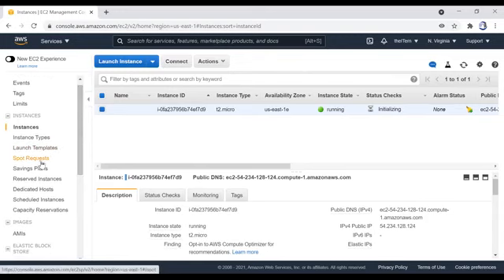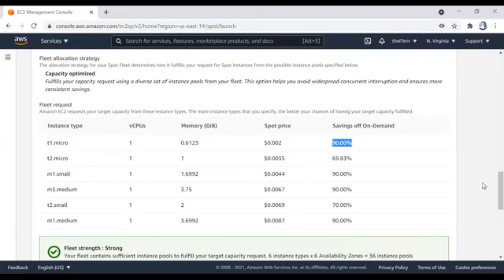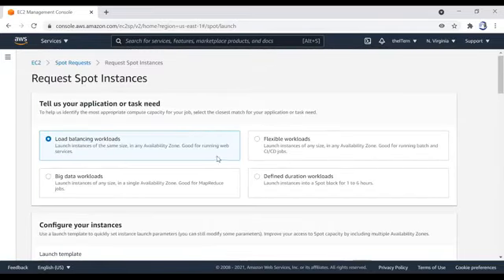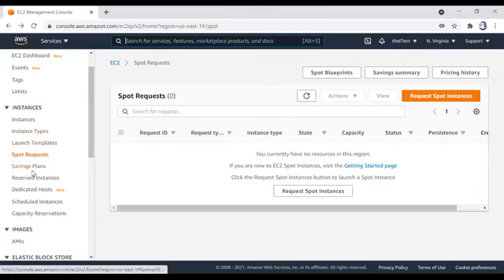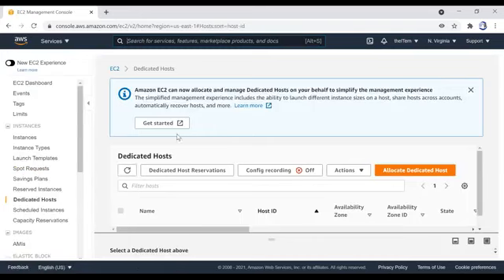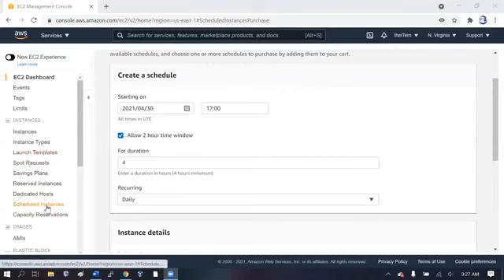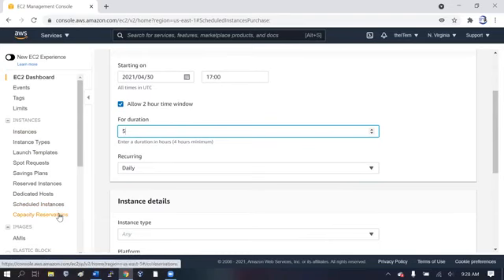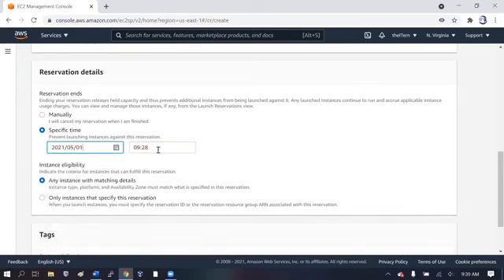An ongoing class on Instance types on AWS